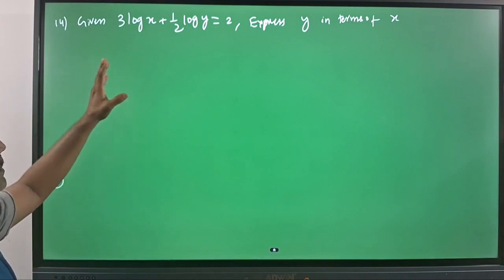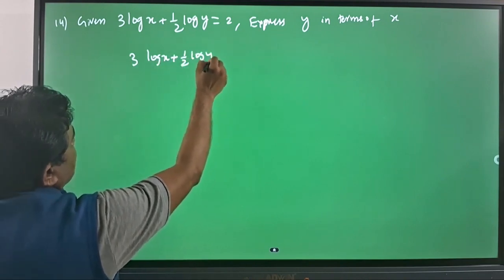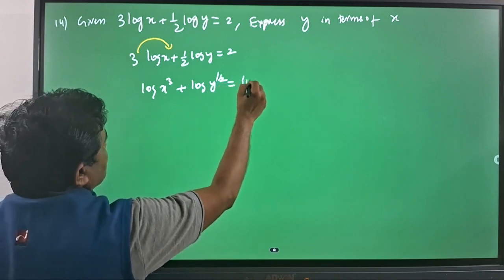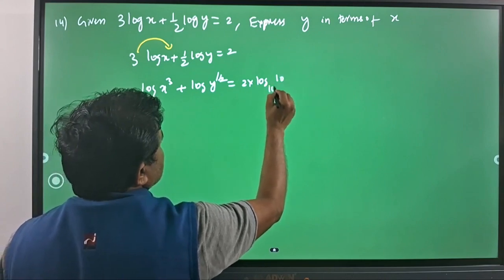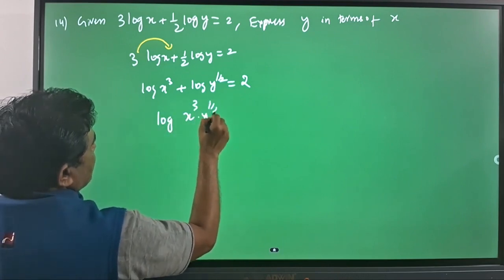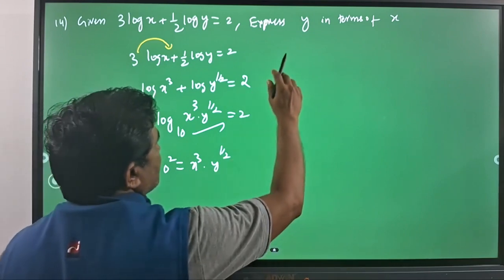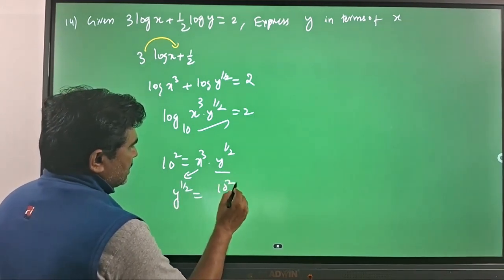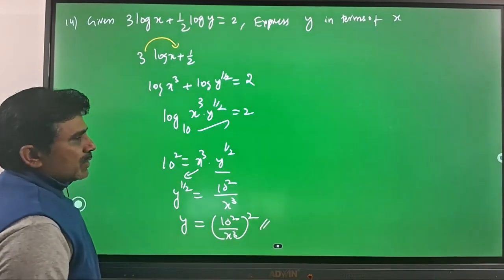ICSE_09_MAT_08_EX_B_14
SUN ACADEMY SCHOOL COURSE FOR IX CLASS